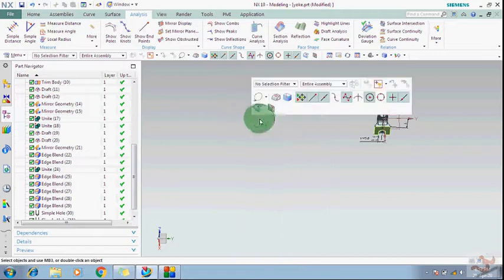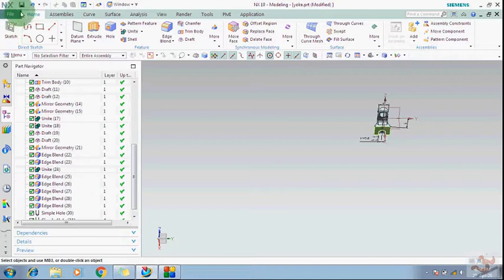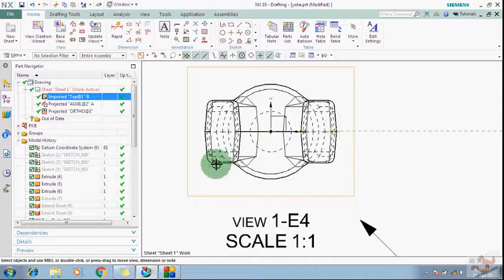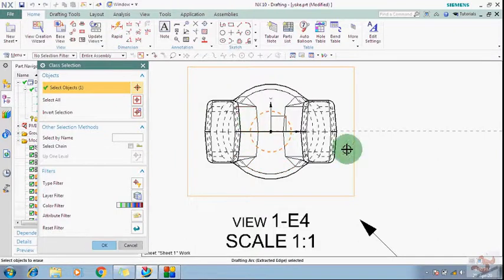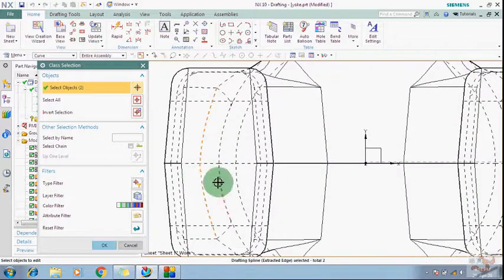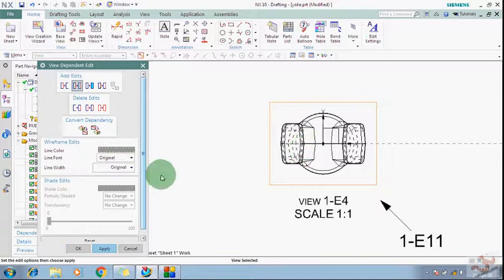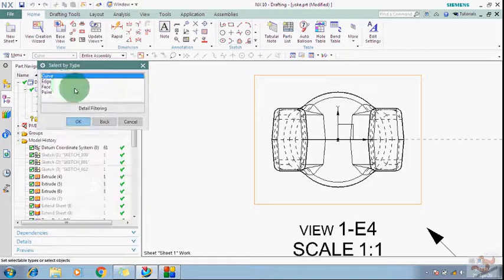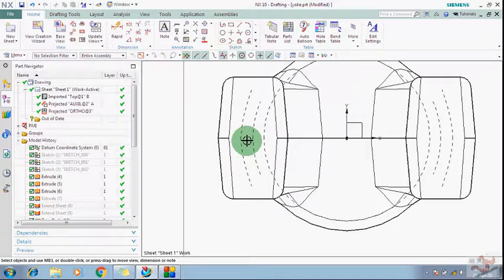How to show required hidden lines in NX drafting ?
In this video i have explained how to show required hidden lines in NX drafting.